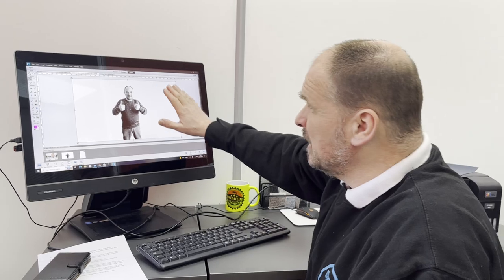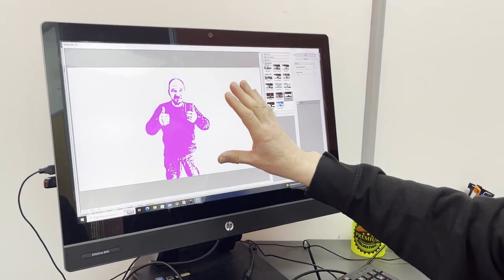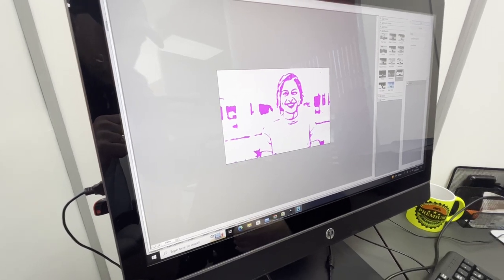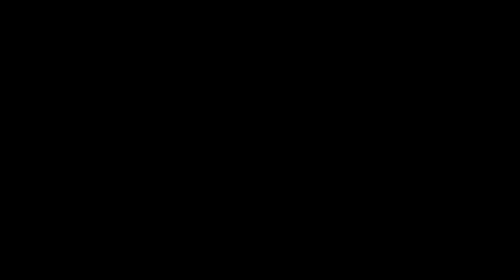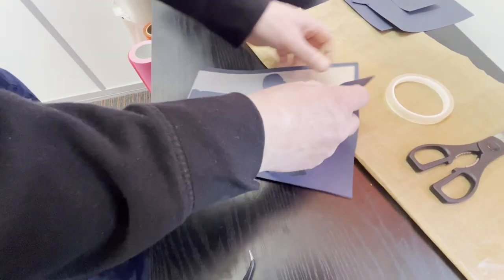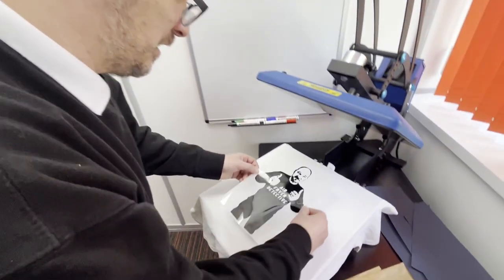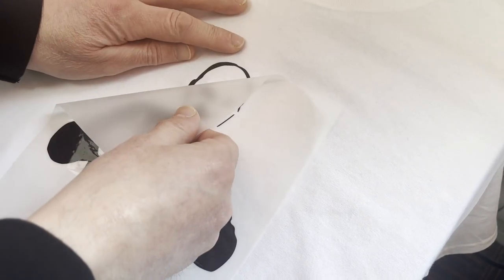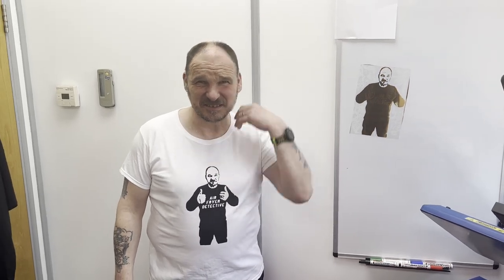Start2Print Vlog | S1EP11 | Can You Print a Photo Out of Vinyl?...Well, Sort of! | Vinyl Tutorial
So, we were asked 'can you print (or should we say cut?) a photo out of heat transfer vinyl?' The answer is. well, sort of.
Watch todays video for a simple hack to create vectorised images easily from photographs to give you another weapon in your printing arsenal. As long as the image is clear, you can create vectorised images from lots and lots pictures that can then printed onto t-shirts, hoodies, wall art, vehicle decals and much much more!

For all of the latest equipment to be able to produce these prints yourself, head over and start getting paid to create your own designs!